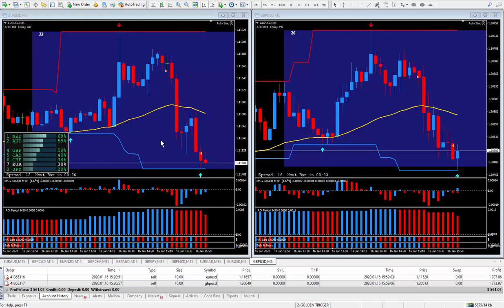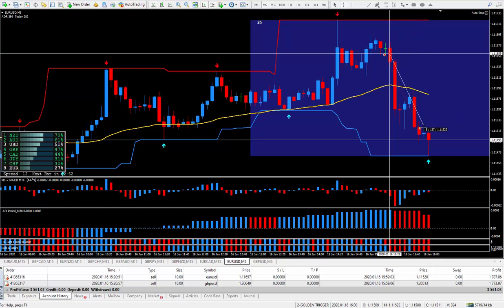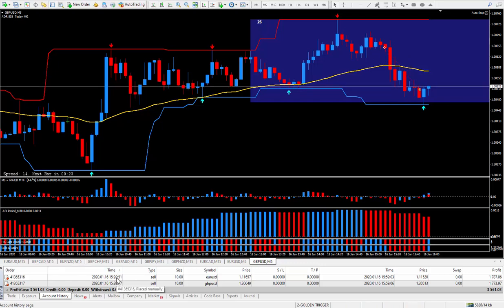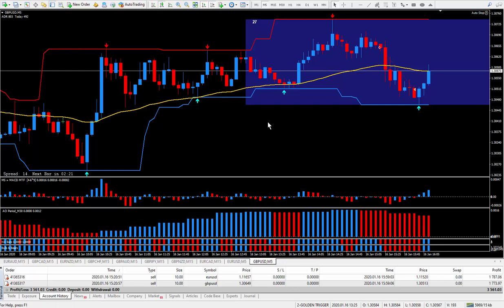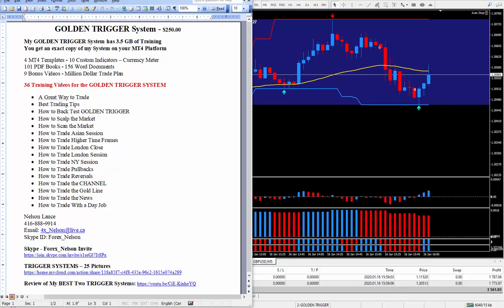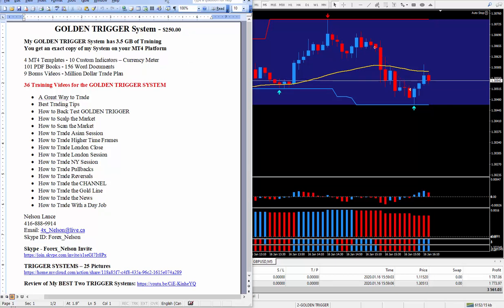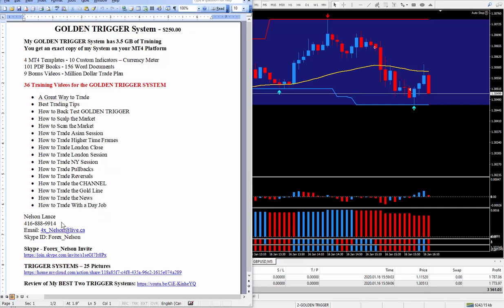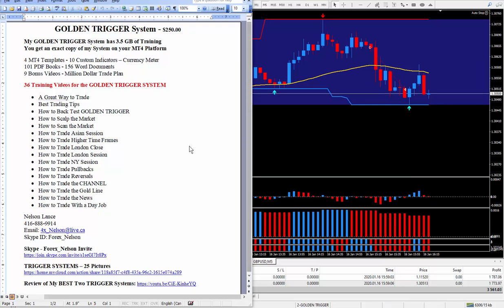How I Traded Core Retail Sales - 26 PIPS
PIP TRIGGER  System

PIP TRIGGER System - $250.00

My PIP TRIGGER System has 3.5 GB of Training

4 MT4 Templates - 10 Custom Indicators - Currency Meter
9 Bonus Videos - 101 PDF Books - 156 Word Documents - Million Dollar Trade Plan

36 Training Videos for the PIP TRIGGER System

• Advance Training
• How to Back Test PIP TRIGGER

1000  Systems & 1700 Indicators & 30 Courses